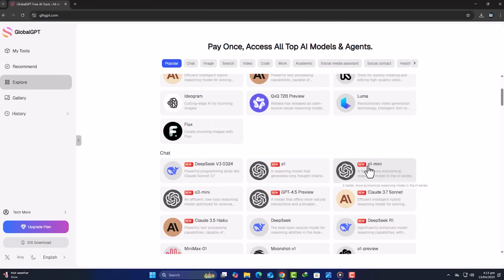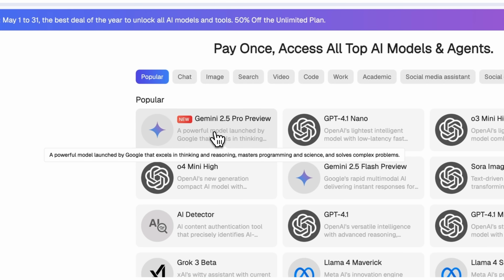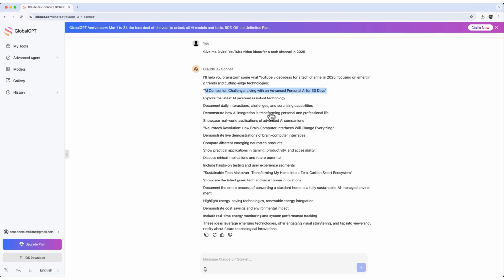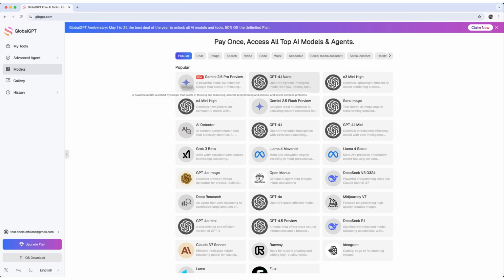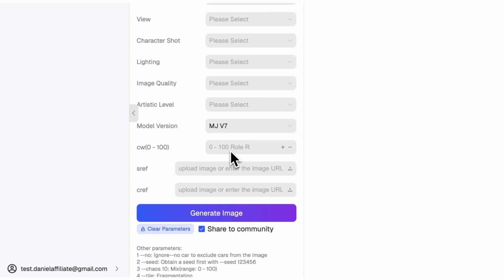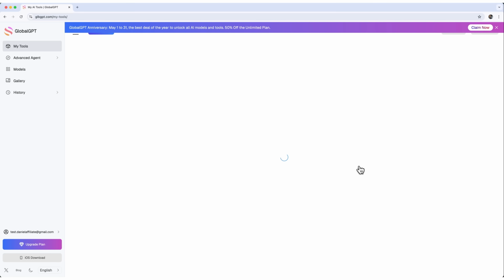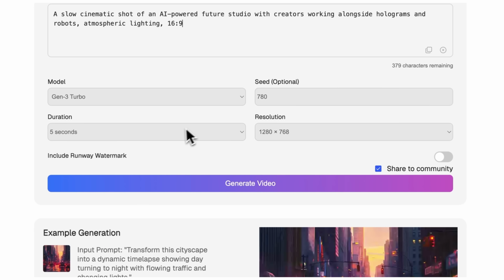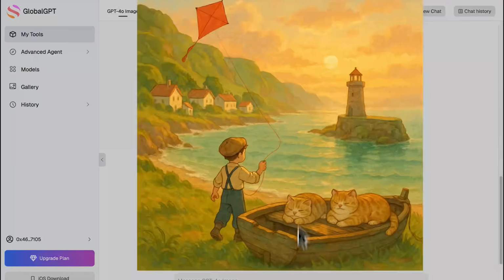GlobalGPT Tutorial - 2025 | Tips & Tricks | How to Use GlobalGPT AI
In this GlobalGPT tutorial, I’ll show you how to access and compare the world’s top AI models — GPT-4o, Gemini, Claude 3.7, Midjourney, Runway, and more — all in one powerful platform. Whether you're building content, testing prompts, or generating full AI videos without a camera, GlobalGPT makes it fast and seamless. Perfect for creators, developers, and anyone exploring the next frontier of AI.

⏱️CHAPTERS:
0:00 How To Use GlobalGPT AI
1:00 GlobalGPT Tutorial
8:05 Is GlobalGPT Worth It?